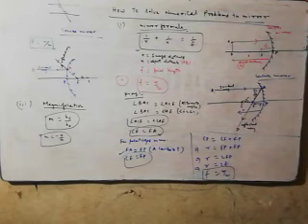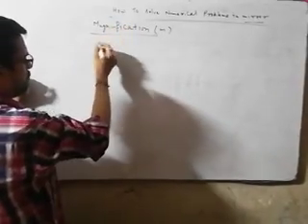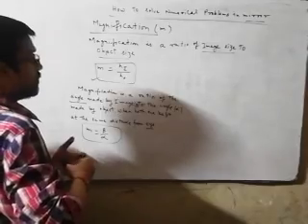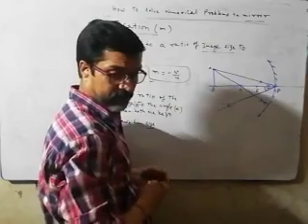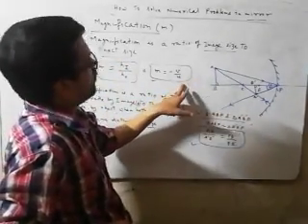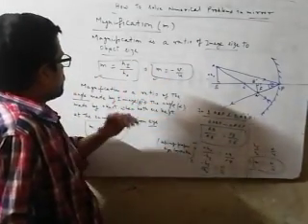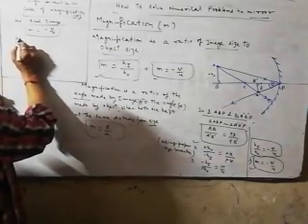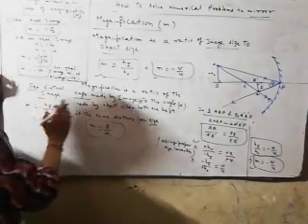Magnification in case of mirror